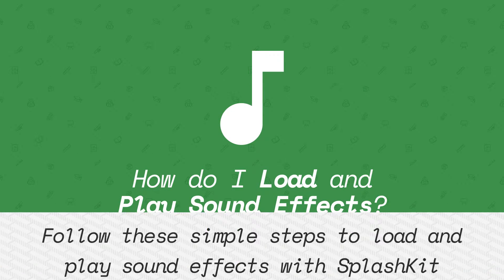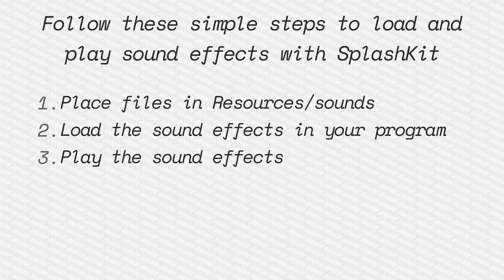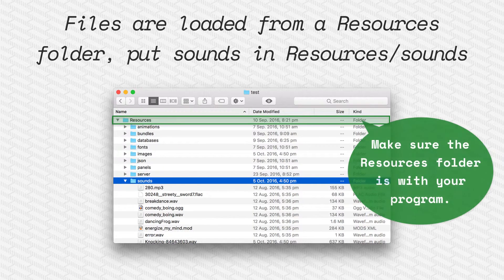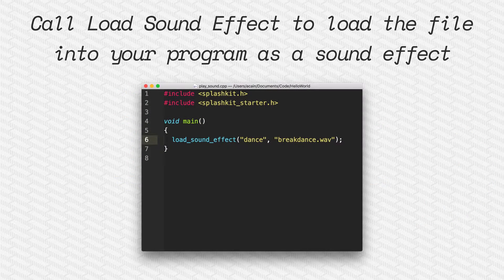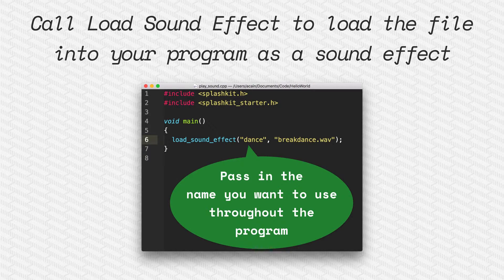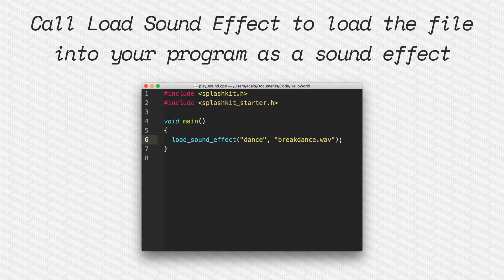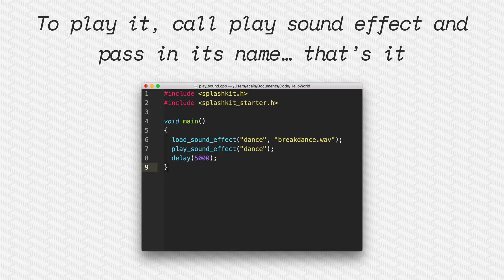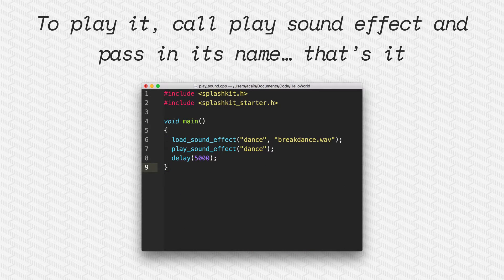Load and Play Sound Effects | C++ | Learn to program with SplashKit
In this SplashKit "Tasks" video, Jake and Alex take a look at loading and playing sounds using SplashKit. We are using C++ in this video, but all concepts are independent of the language!

SplashKit is a completely open, software toolkit, designed from scratch to help anyone learn programming properly!

As always, leave a comment for any queries, questions of suggestions.